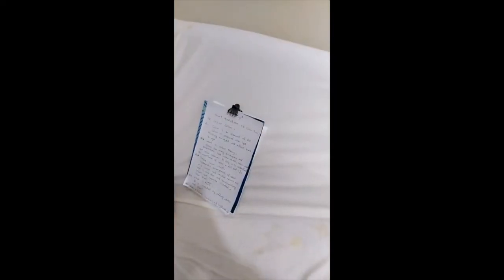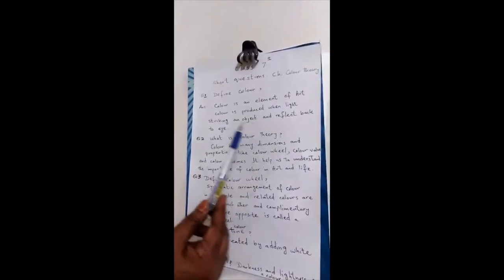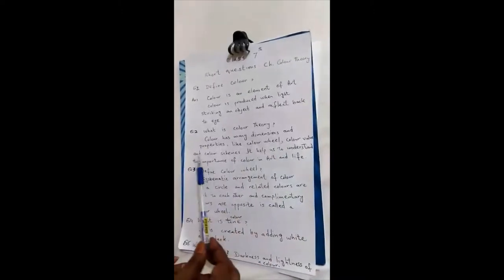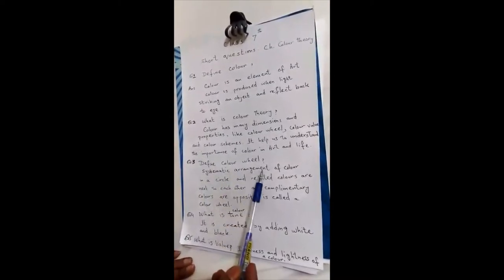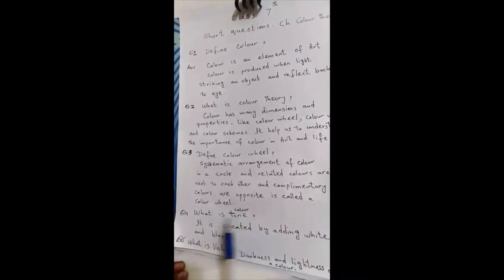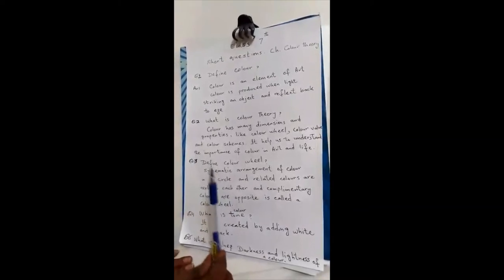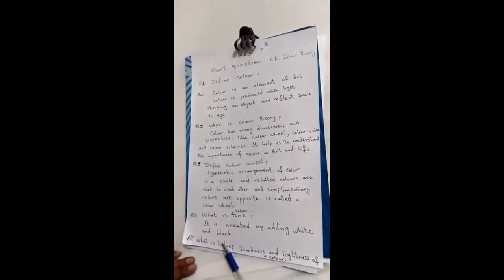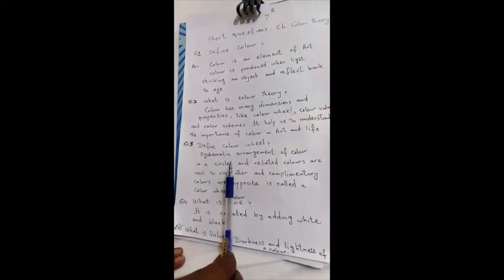C..A.C - Drawing - Class 7 - Chap 2 (SQs)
Chapter 2 - Colour Theory
(Short Questions)